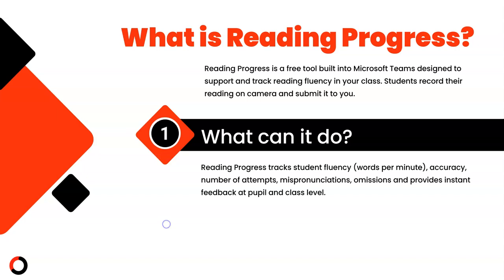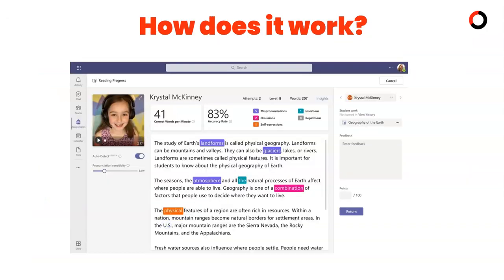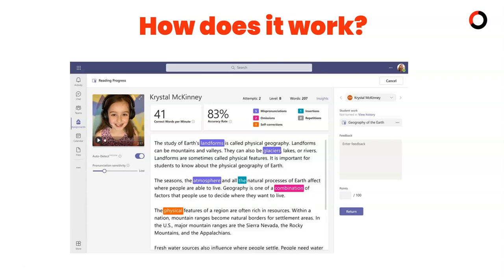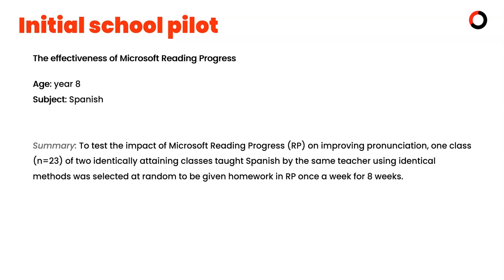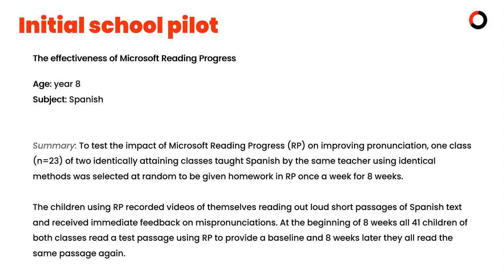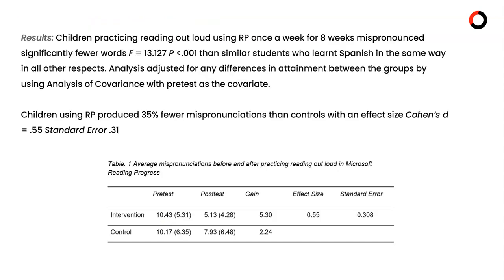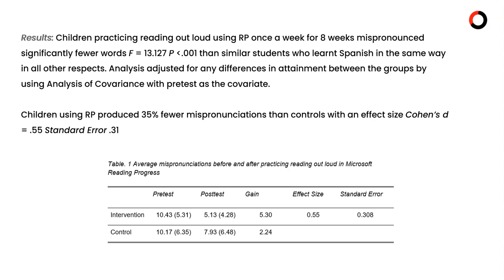Reading Progress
An introduction to Reading Progress